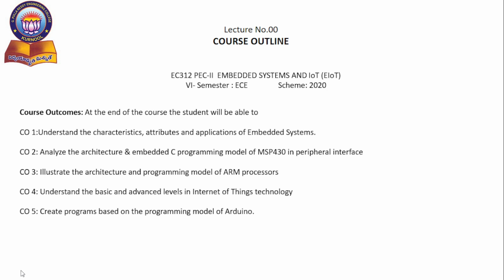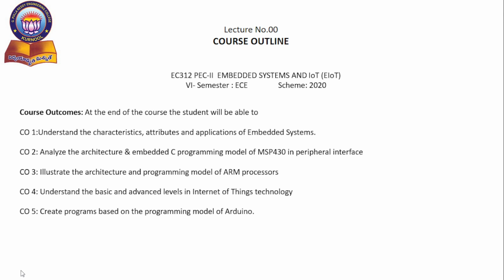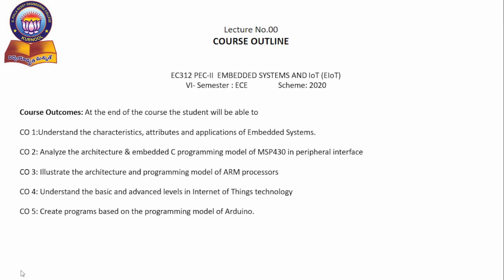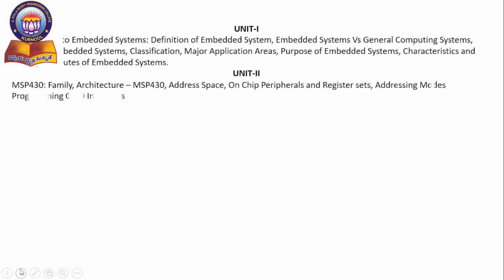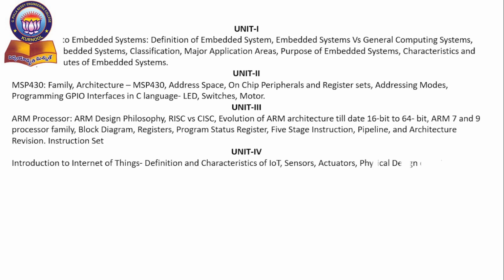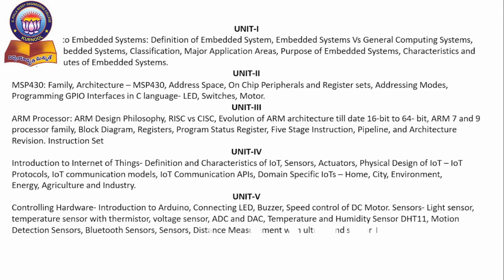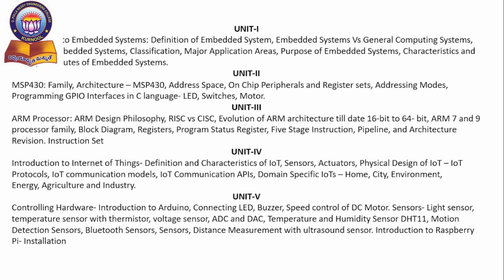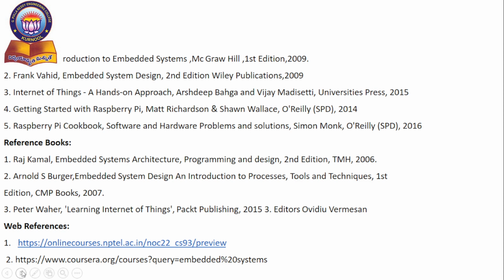introduction to E &IOT by shamsheer